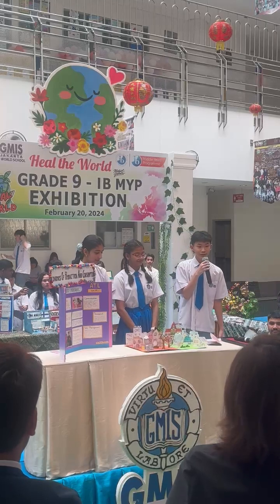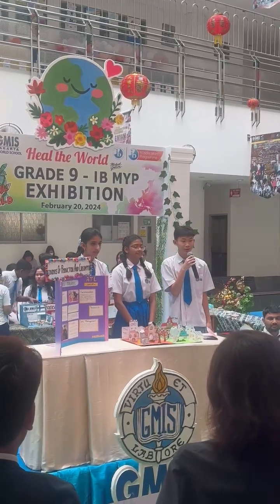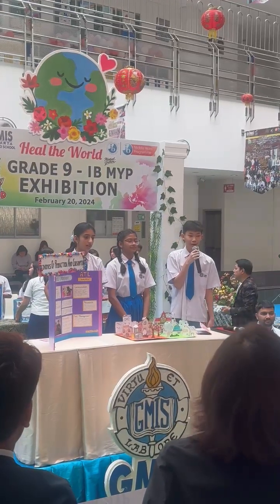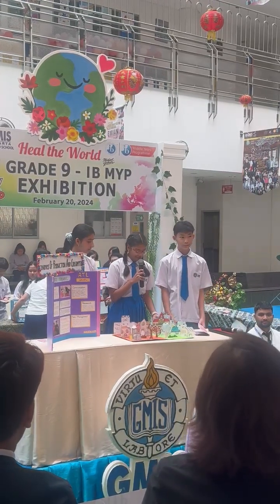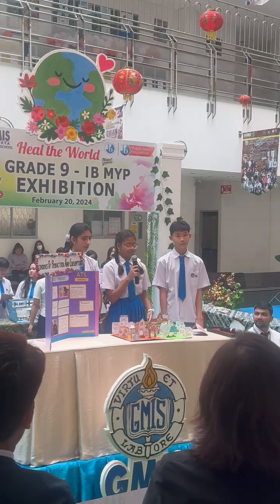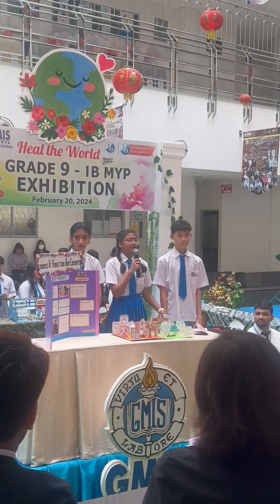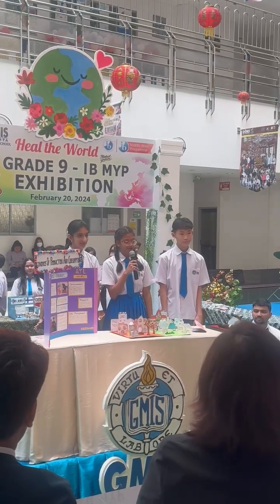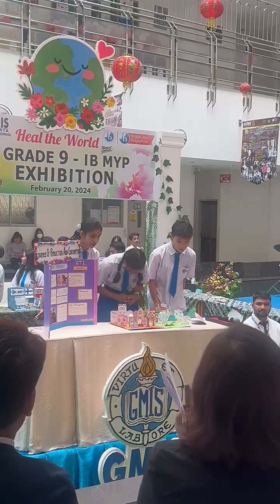Eti Mahajan - School Exhibition - Economics - 20 Feb 2024 - GMIS - Jakarta Indonesia